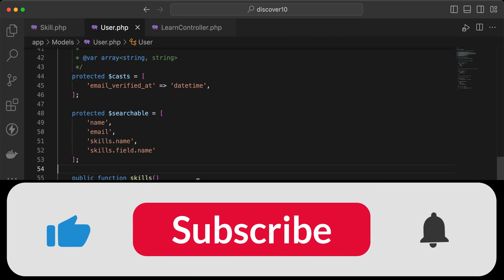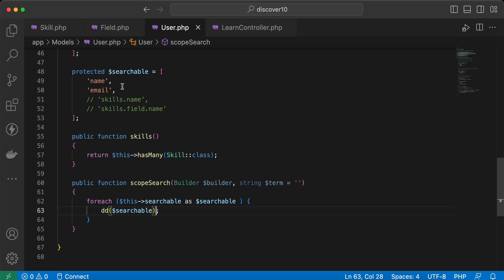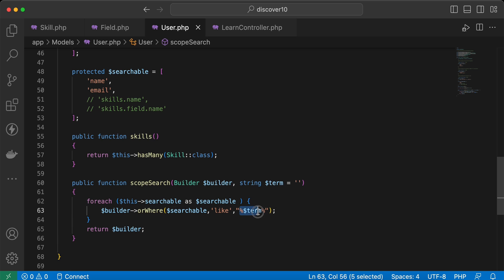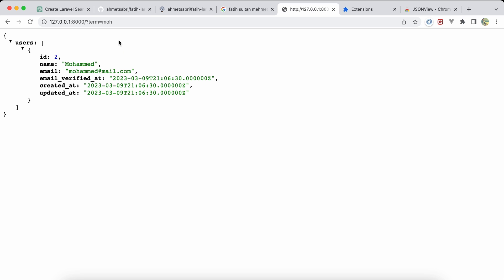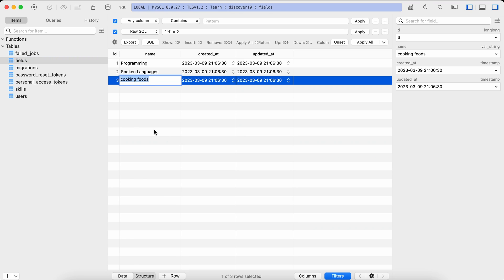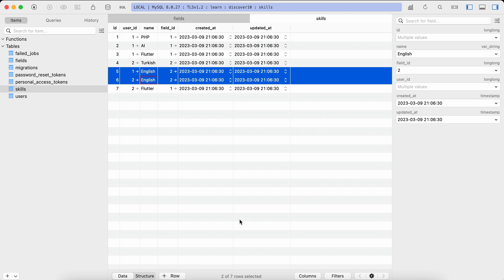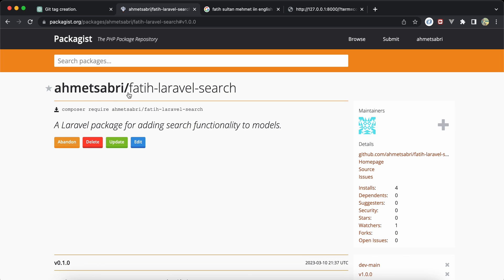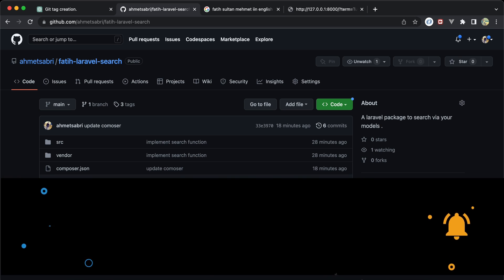Laravel Search Trait: Building a Dynamic and Intelligent Search Engine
To support the channel on Patreon Learn how to build a dynamic and intelligent search engine in Laravel with a custom search trait, providing advanced search functionality and improved search relevance and performance.